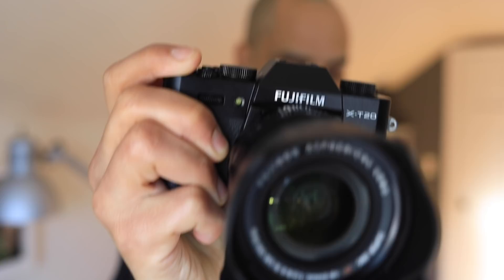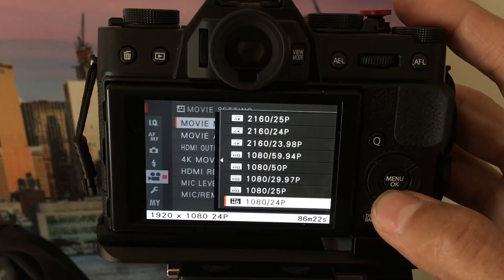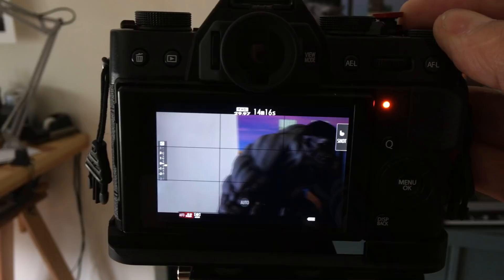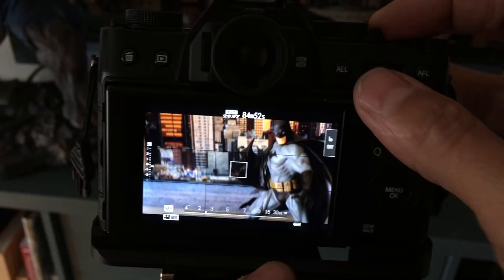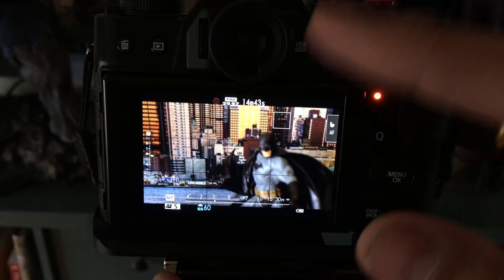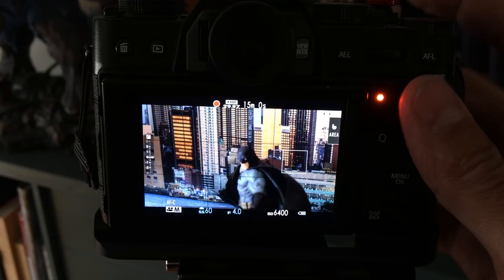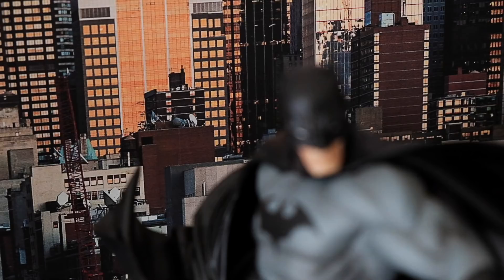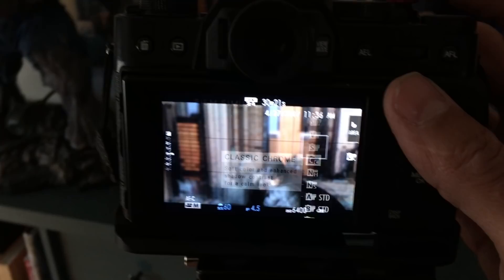Fuji X-T20 Tutorial- How to shoot video on the Fuji xt20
This was supposed to be a quick one!!  An overview of how to get started shooting video on the Fuji X-T20.  We'll look at the exposure modes and talk a little bit about the autofocus.

My podcast with my best bud Moe:
The Moe and O Show:

*Lav mic I use in many videos:

*Small recorder I record sound on:
*Large XLR recorder:
*Tripod Head for Photo & Video:
*My Vlog and Walkaround Camera:

*Cheap Shotgun Mic: